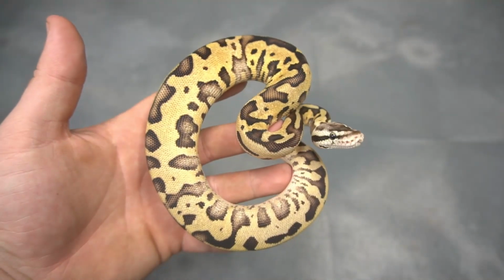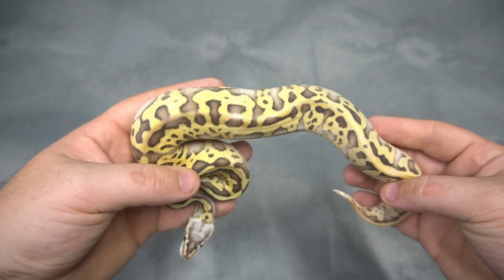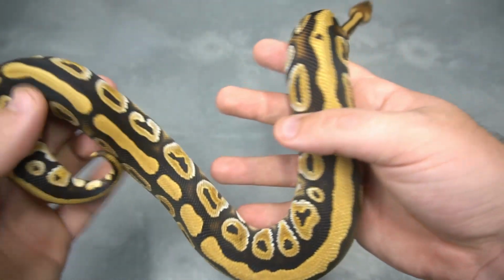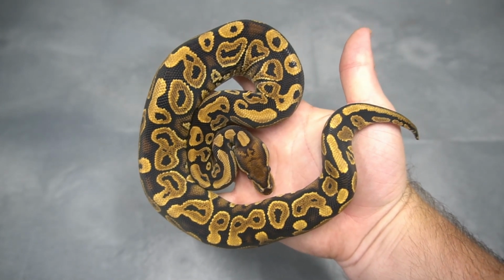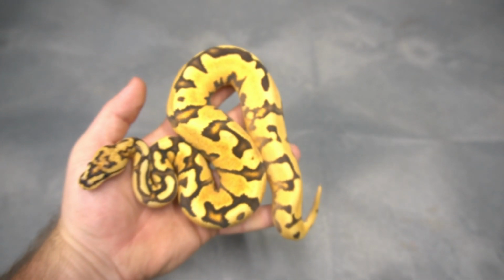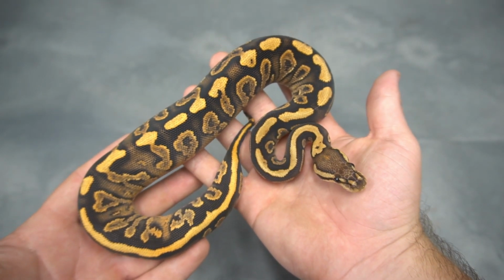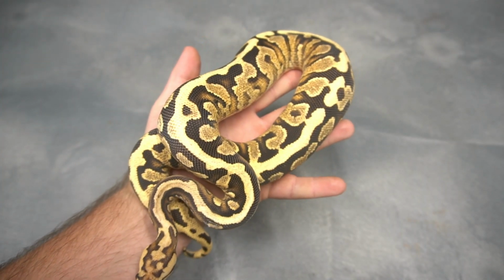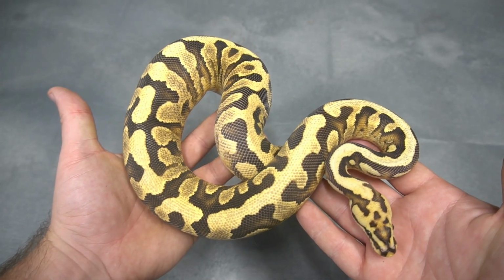The Most Important Part of your collection!!! HETS!!! RCR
Will Back with RCR!!

This week we are taking a look a Hets! Hets are the bedrock for any collection. You must have the Hets to make the visuals. Where hets get really awesome, is when you start to stack mulitple genes on top in order to create some really amazing combos moving forwards.